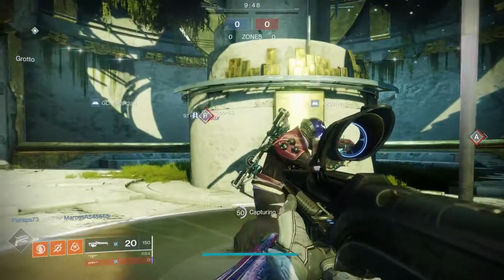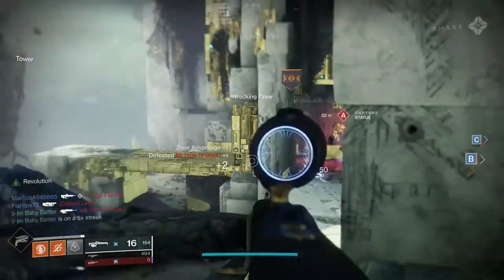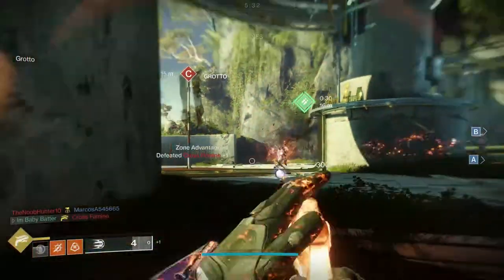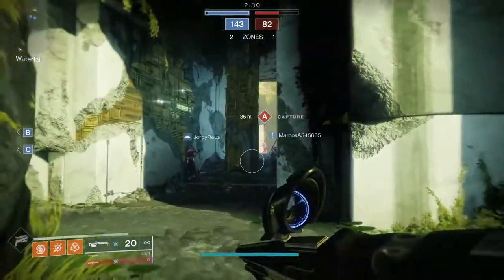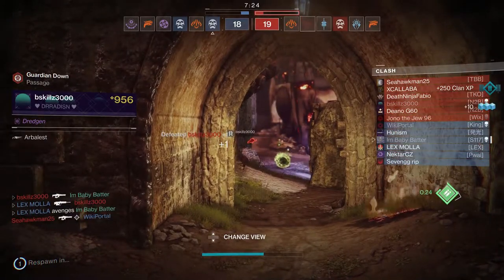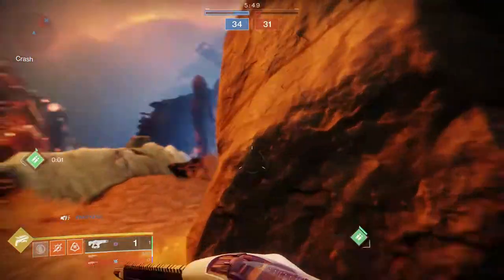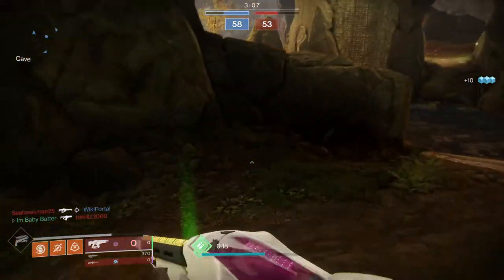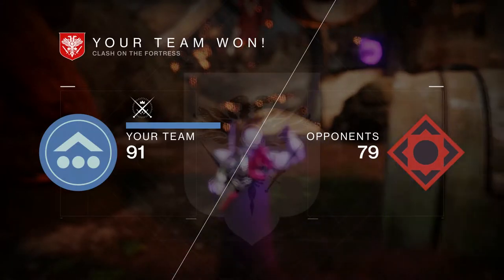Destiny 2 Season Of Dawn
Season of Dawn

Much love

Gibbon x

Other playlists for you to look at

Destiny 2

I do Vlogs –

Destiny 2 is an online-only multiplayer first-person shooter video game developed by Bungie and published by Activision. It was released for PlayStation 4 and Xbox One on September 6, 2017, followed by a Microsoft Windows version the following month.[1][2] It is the sequel to 2014's Destiny and its subsequent expansions. Set in a "mythic science fiction" world, the game features a multiplayer "shared-world" environment with elements of role-playing games. Like the original, activities in Destiny 2 are divided among player versus environment (PvE) and player versus player (PvP) game types. In addition to normal story missions, PvE features three-player "strikes" and six-player raids. A free roam patrol mode is also available for each planet and features public events as well as new activities not featured in the original. These new activities have an emphasis on exploration of the planets and interactions with non-player characters (NPCs); the original Destiny only featured NPCs in social spaces. PvP features objective-based modes, as well as traditional deathmatch game modes.

Players assume the role of a Guardian, protectors of Earth's last safe city as they wield a power called Light to protect the Last City from different alien races. One of these races, the Cabal, led by the warlord Dominus Ghaul, infiltrate the Last City and strips all Guardians of their Light. The player sets out on a journey to regain their Light and find a way to defeat Ghaul and his Red Legion army and take back the Last City. Like the original Destiny, the game features expansion packs which further the story and adds new content and missions. Year One of Destiny 2 featured two small expansions, Curse of Osiris in December 2017 and Warmind in May 2018. A third, large expansion, Forsaken, was released in September 2018, beginning Year Two with an overhaul on gameplay. The base game and the first three expansions were packaged into Destiny 2: Forsaken Legendary Collection.

Upon release, Destiny 2 received generally favorable reviews from critics. The game received praise for its many improvements over its predecessor. The original Destiny received much criticism for its story, but Destiny 2was praised as having a "more robust story" and an actual fleshed out villain.[3][4] As with the original, gameplay for the most part was also highly praised. Reviews were split on the recategorization of the weapons and the newer activities like the Adventures and Lost Sectors, but praise was unanimous on the exploration of the game world. Changes to PvP were welcomed by some reviewers, though others were critical for the mode lacking player choice. Destiny 2 was nominated for and won various awards, such as at The Game Awards 2017 and Game Critics Awards.